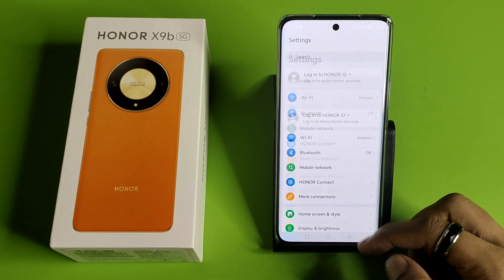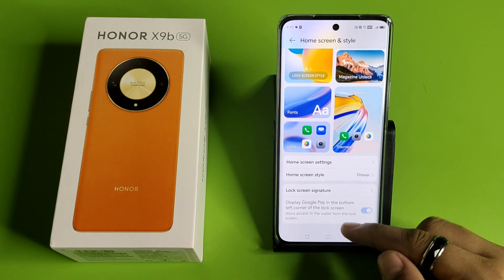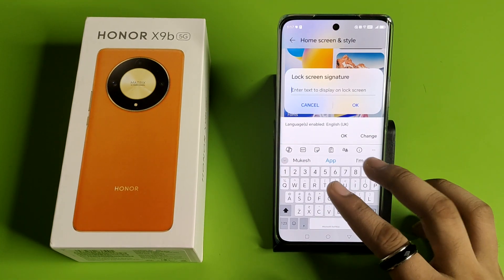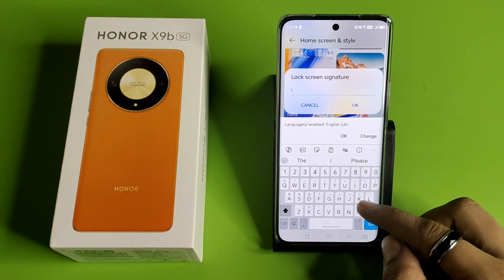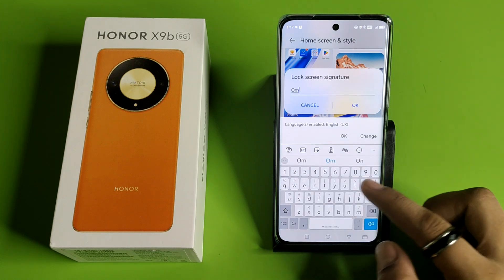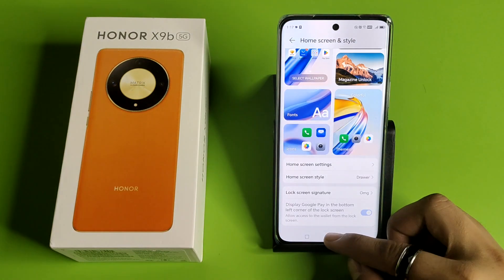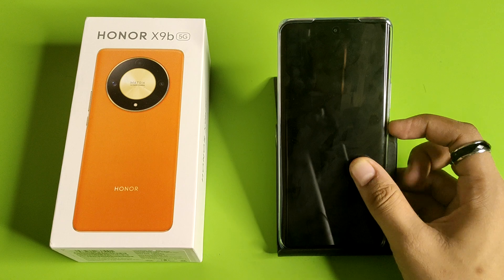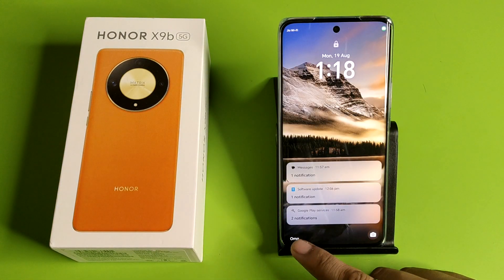HONOR X9b 5G: Owner Info On Lock Screen | How To Set Owner Info on your mobile